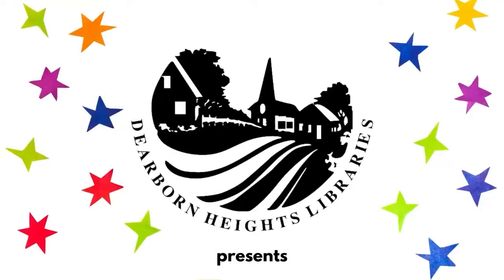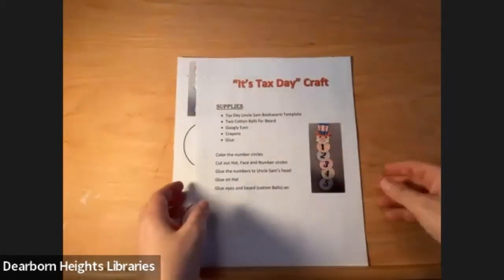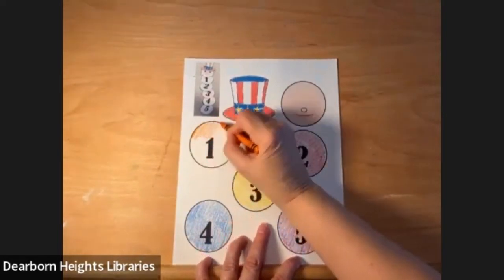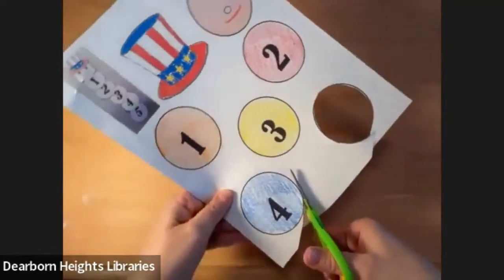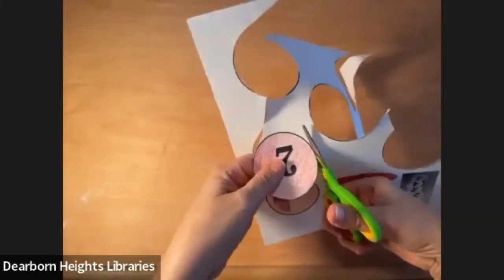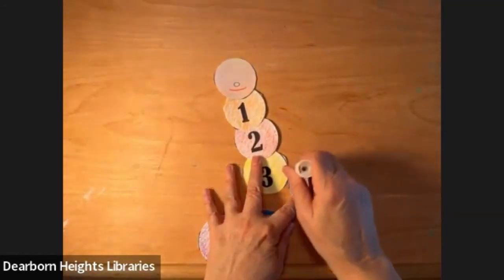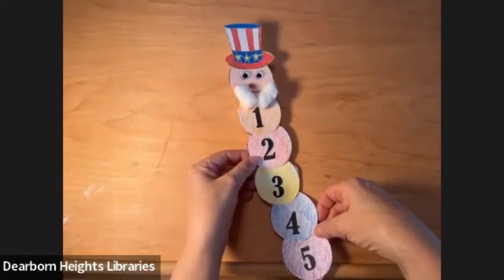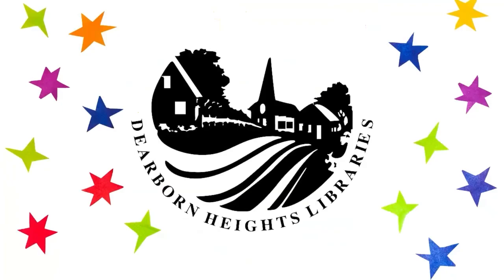Dearborn Heights Libraries - 5 to 10 Crafting Series: Tax Day Bookworm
4/5/2022 - Dearborn Heights, MI

Our libraries are back with another fun craft for children ages 5-10, but everyone is welcome to join in! This month we will be making a cute, Tax Day Bookworm.  Swing by either the John F. Kennedy, Jr. Library or the Caroline Kennedy Library to pick up your craft kit, then follow along with this video how to put it together!

to stay up-to-date with all things library related.